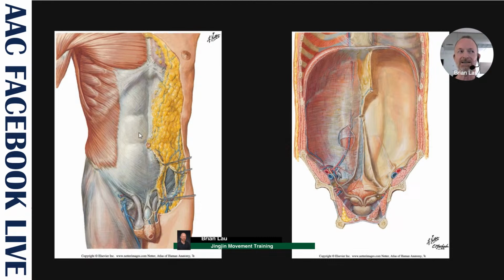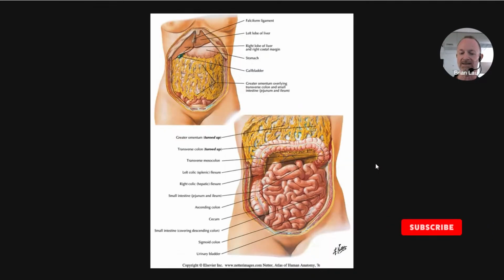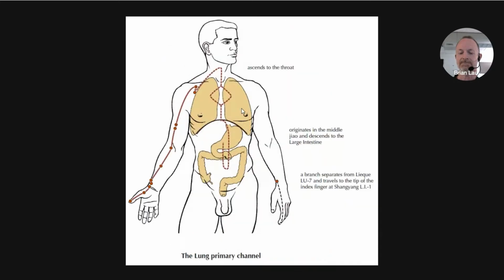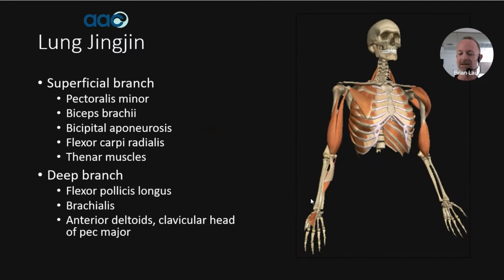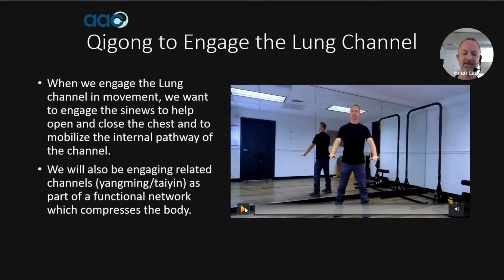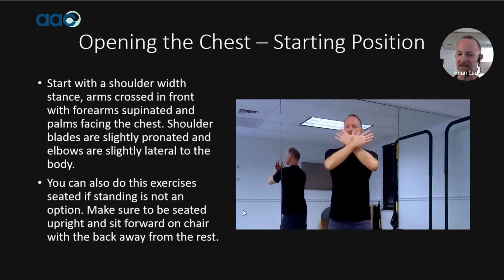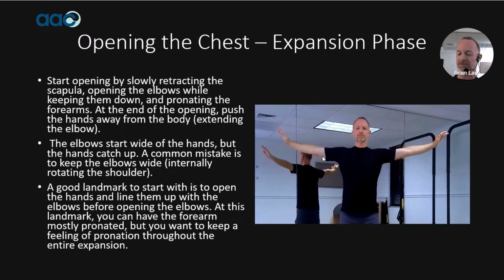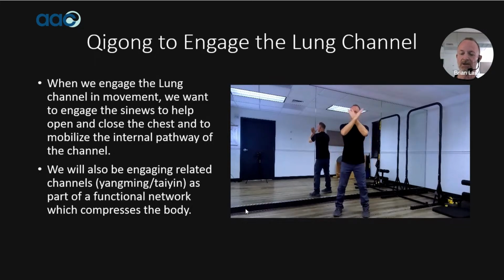Lung Channel Anatomy and Function Replay 2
JOIN the American Acupuncture Council for another exciting replay of TO THE POINT as Brian Lau of Jingjin Movement Training Presents:

Lung Channel Anatomy and Function
Therapeutic exercise for the Lung Channel: An exploration of anatomy and function

·         An exploration of the myofascial anatomy of the Lung sinew channel
·         An exploration of the internal ‘visceral’ pathway of the Lung primary channel
·         Incorporating this into qigong exercises to engage the channel and improve therapeutic outcomes in treatment